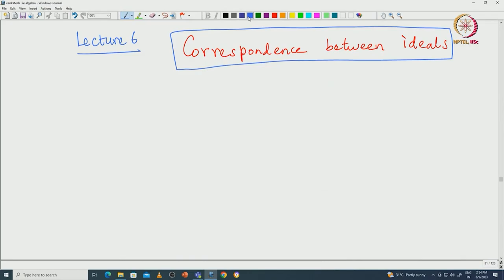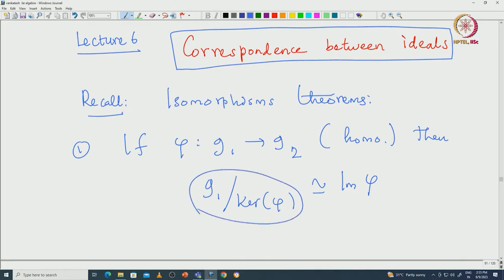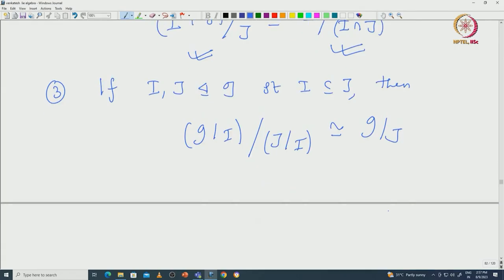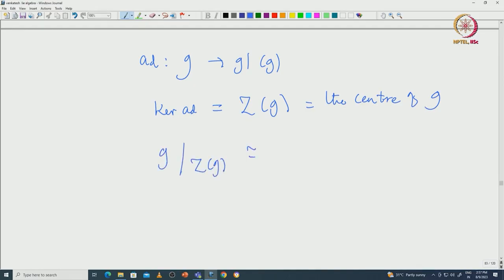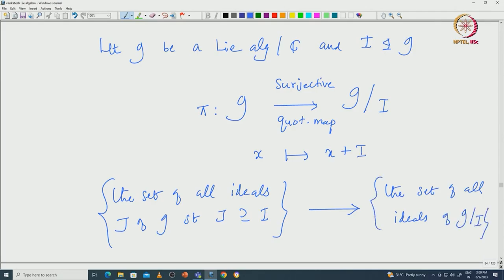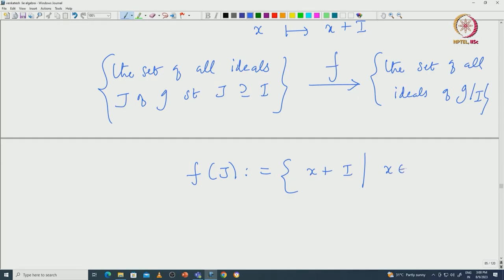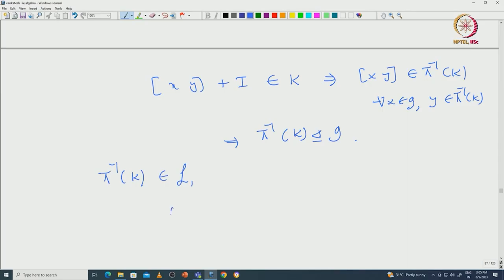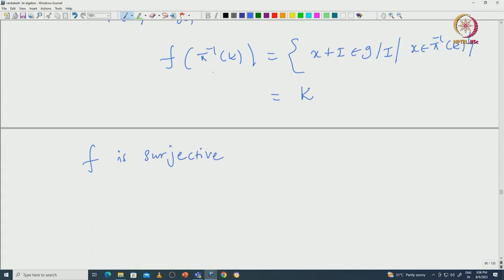Correspondence between ideals